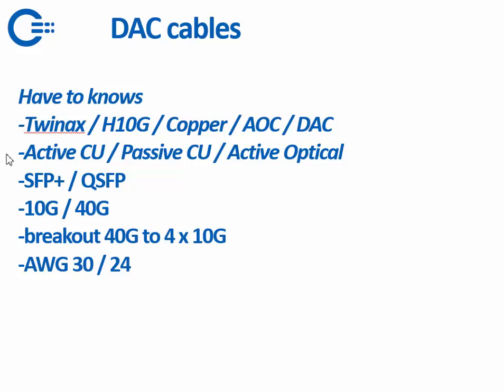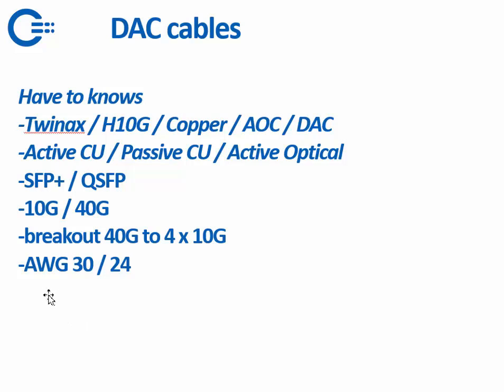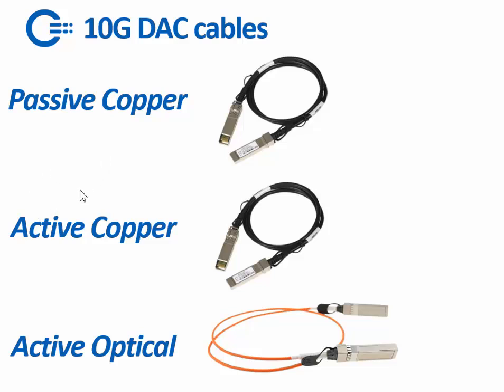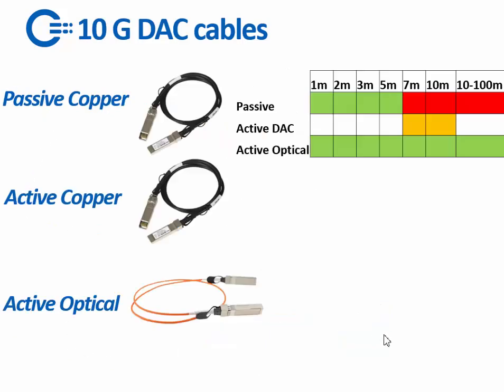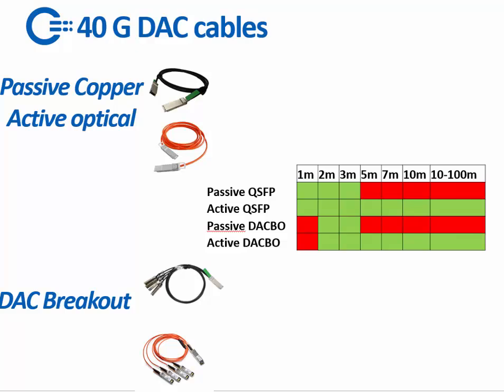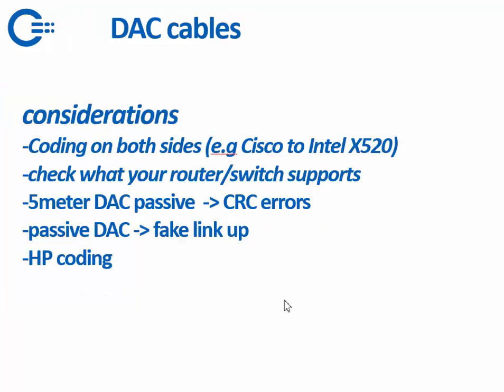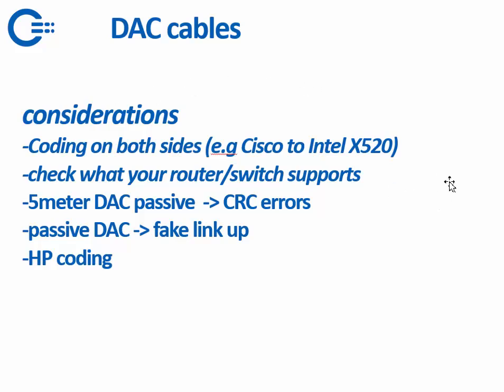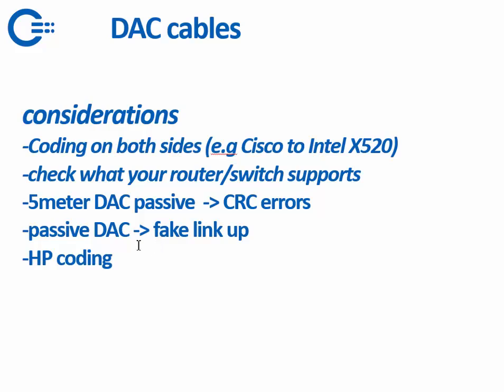SFP/QSFP DAC cables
In this video, we discuss Direct Attach Cables and how they are designed to function in a network.